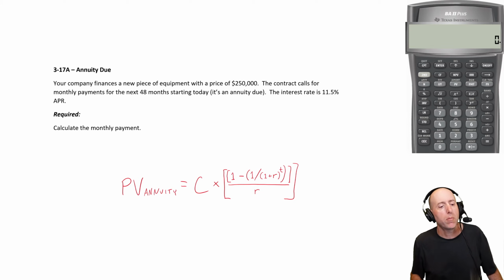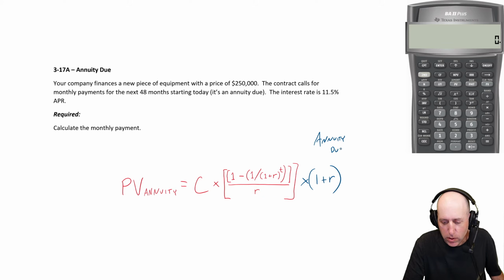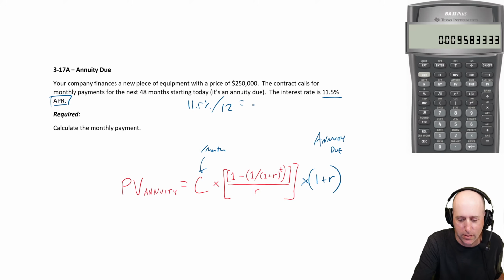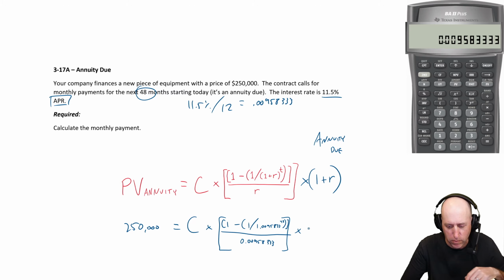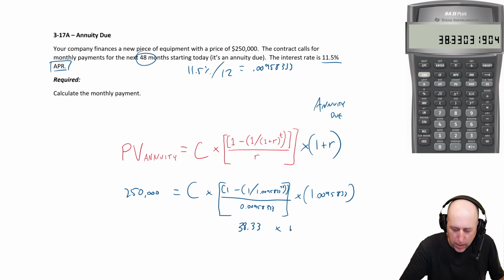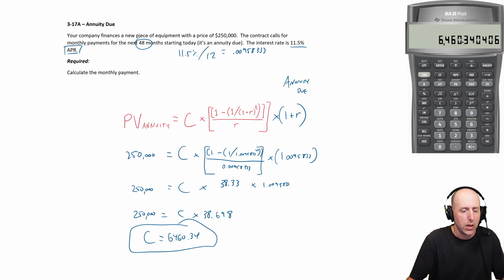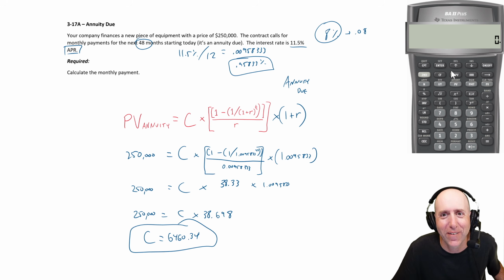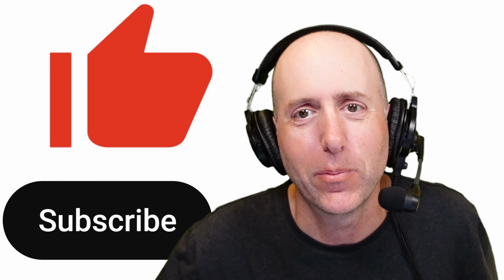CF 3-17A – Annuity Due – Corporate Finance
In This Video:
We work through Problem 3-17A – Annuity Due – from the Corporate Finance workbook, building the complete solution step by step.

Module Overview (Module 3: Annuities and the Time Value of Money):
This module covers annuities and the time value of money. Learn present and future values, rates of return, annuities and perpetuities, APR vs EAR, loan payments, and amortization schedules.